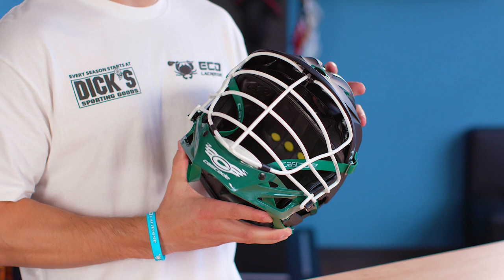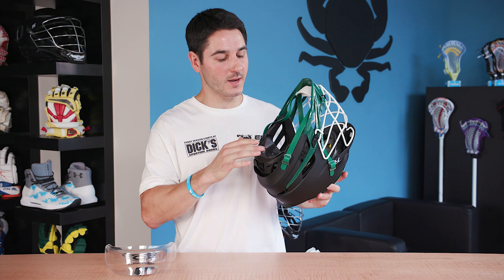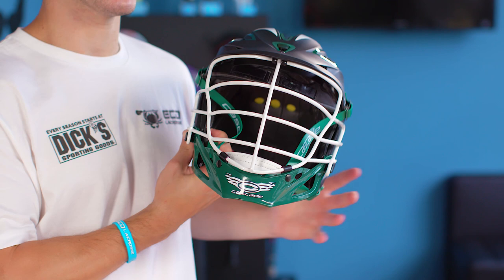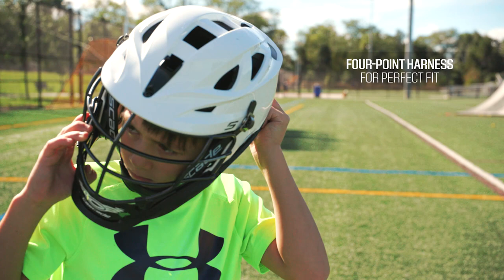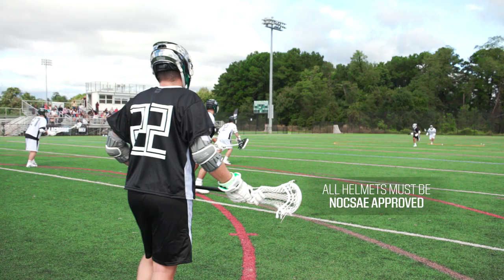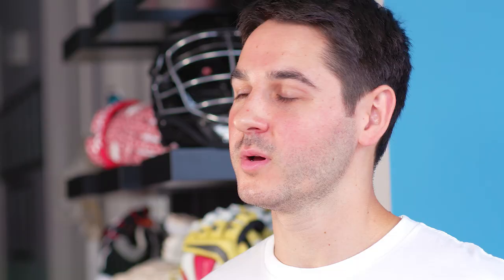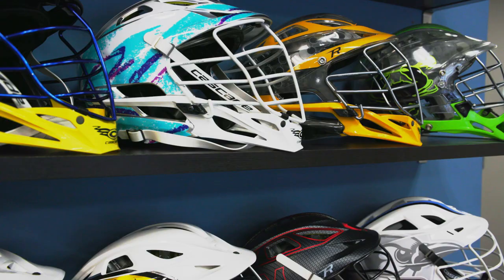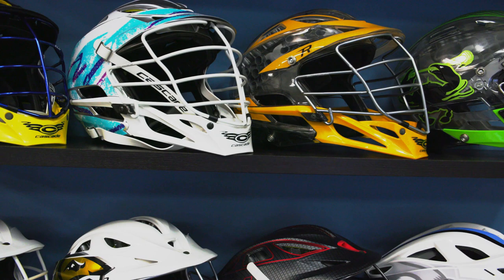Pro Tips: Complete Guide to Men’s Lacrosse Helmets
In lacrosse there’s three main impacts: body checks, stick checks and a lacrosse ball. Your lacrosse equipment should include a helmet that keeps you safe. A lacrosse helmet should protect you while still providing clear vision and a lightweight fit.

For safety, men’s lacrosse helmets have multiple elements to protect you. A harder outer shell and liner system protects and absorbs impact. A lacrosse helmet face mask protects your face while not hindering your vision. The lacrosse helmet chin strap and chin bar protect your jaw and are designed for proper fit. Lacrosse helmet sizing comes in adult or youth sizes. The lacrosse helmet should fit snug on your head without causing discomfort.

Liked this video?

SOCIAL
Become a part of the DICK’S Sporting Goods community: